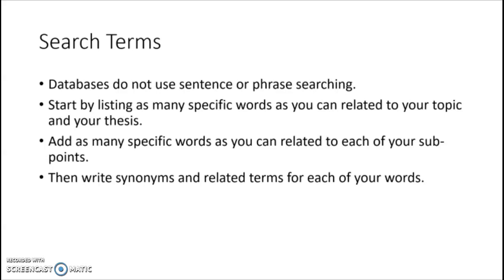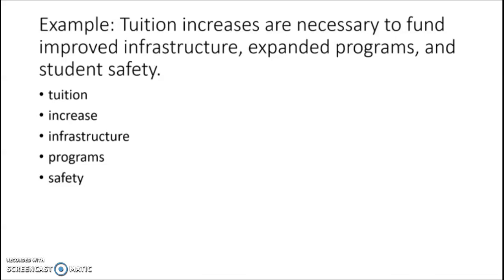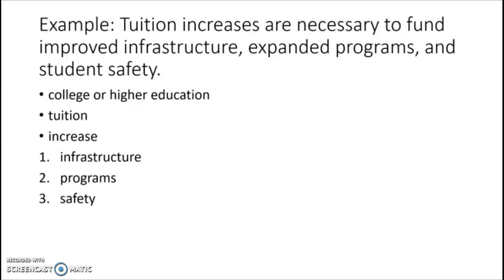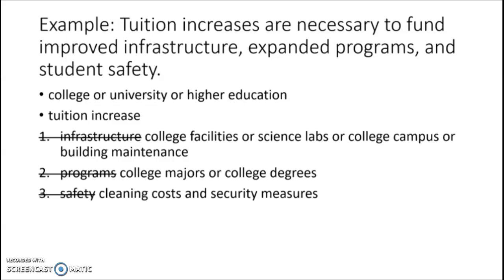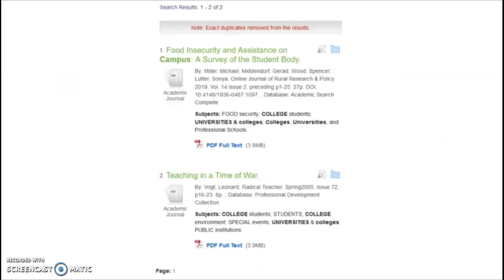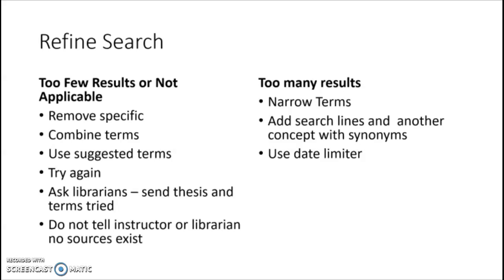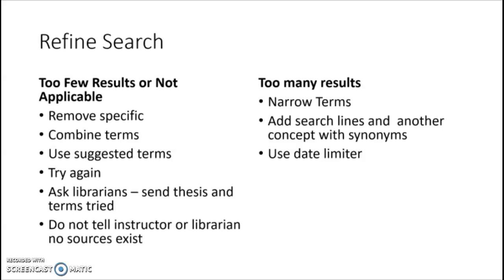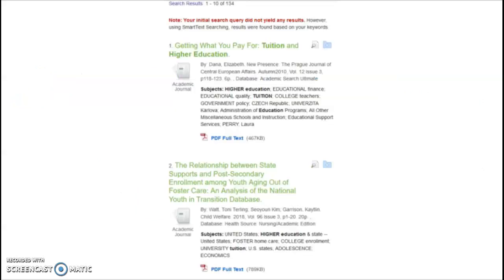Skill Sequence: Finding and Using Search Terms